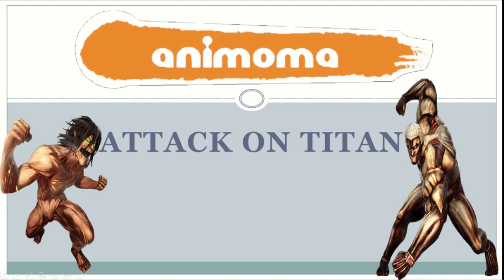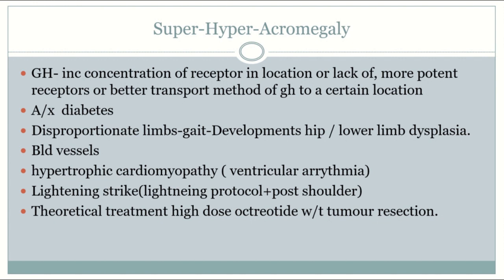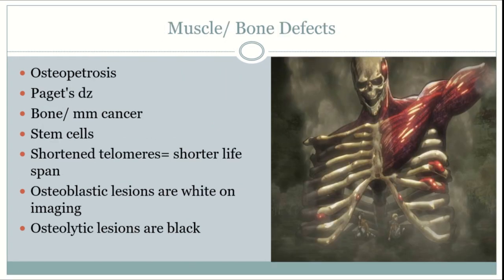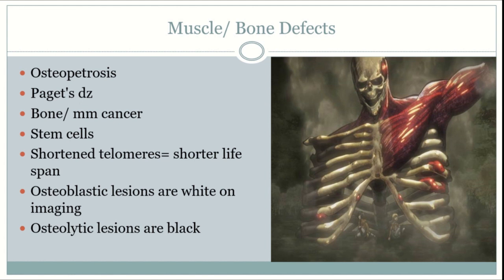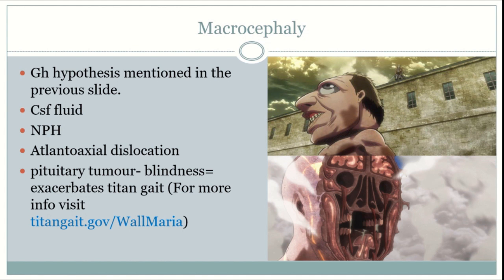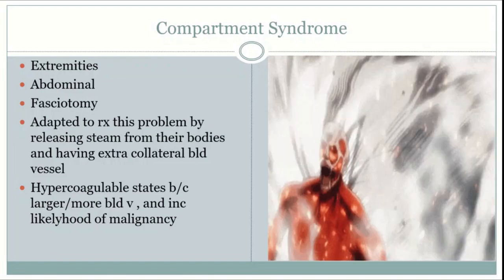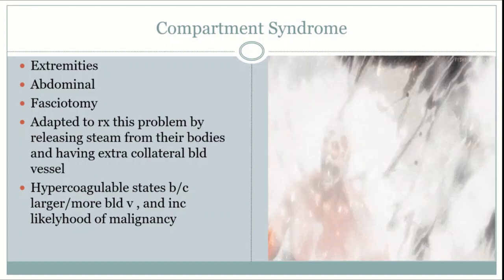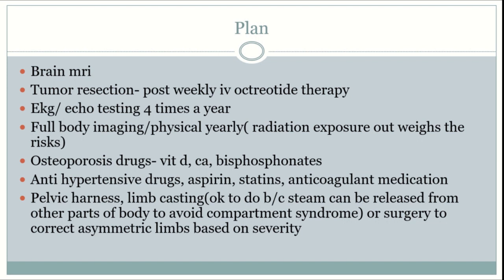Attack on Titan Medicine ( No Spoilers)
Time Stamps:
0:00 - Intro
0:06 - Acromegaly
2:04 - Bone/Muscle Defects
3:21 - Macrocephaly
4:23 - Compartment Syndrome
6:03 - Female Titans
6:55 - Treatment